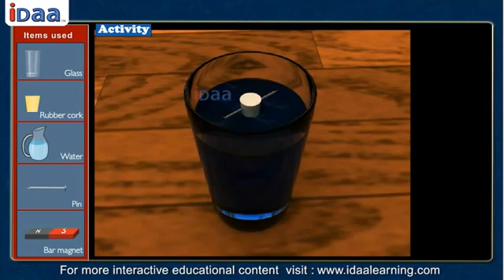iDaa - Making Magnet CBSE Class 6 Physics | Kinderspaces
There are several methods of making magnets. Here is the simplest method of making a magnet.
Procedure:
We take a rectangular piece of iron and place it on a table and a bar magnet. We place one of its poles , say N-pole near one edge of the bar or iron. Without lifting the bar magnet, move it along the length of the iron bar till you reach the other end of the iron bar. Now lift the magnet and bring the same pole, i.e. N-pole to the same point of the iron bar from which you begin. Move the magnet again along the length of the iron bar in the same direction as you did before. Repeat the process 30-40 times. It is hoped that the iron bar has become a magnet.